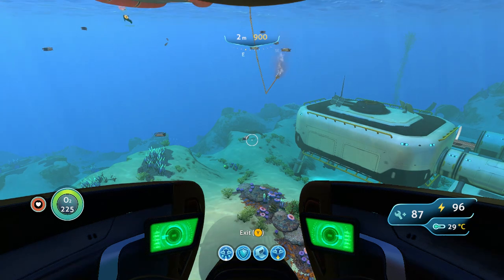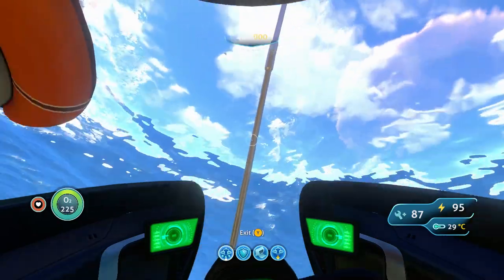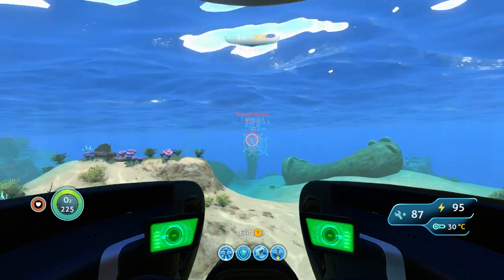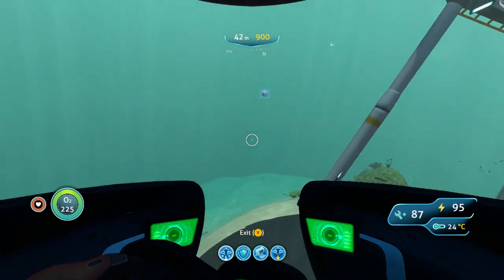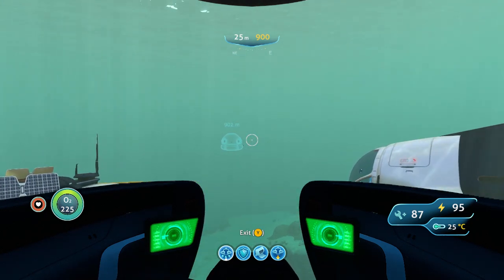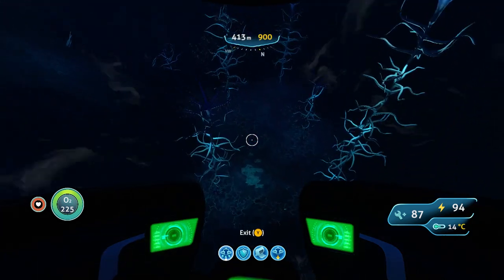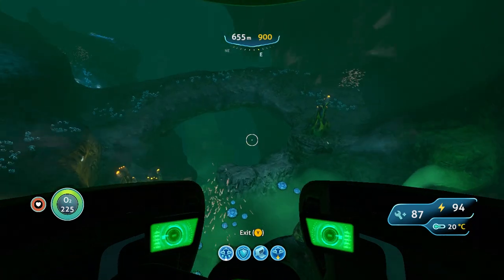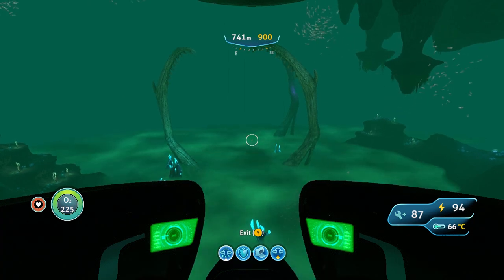Subnautica | Best Base location plus Lost River easy access!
I show you how to find the Lost River and where to build a base near the entrance.